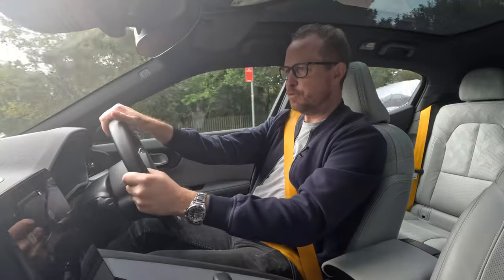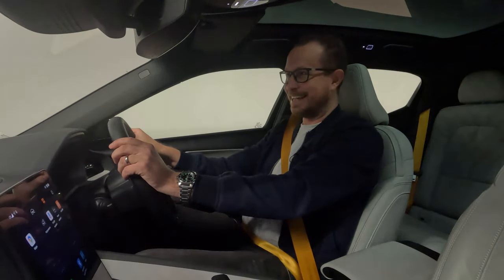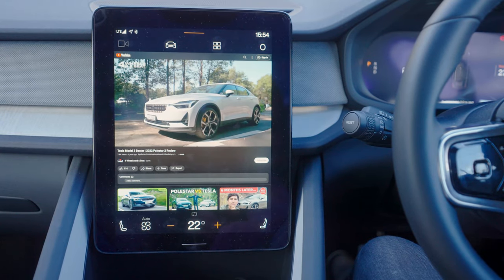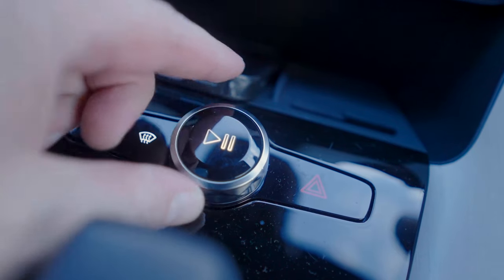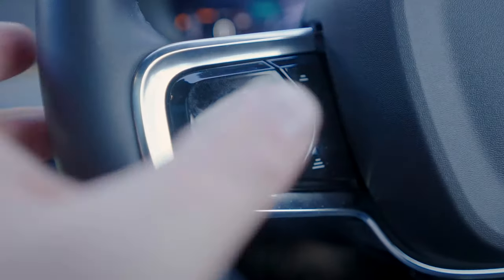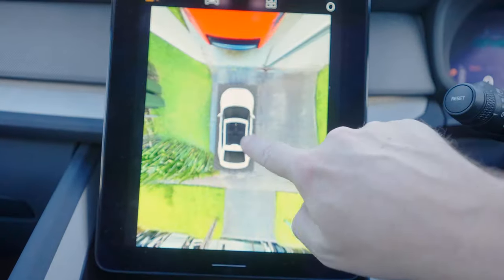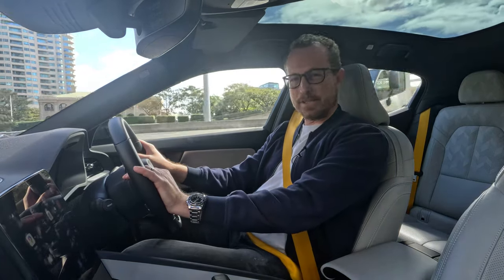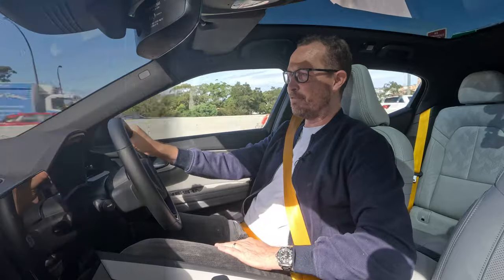Better Than a Model 3? | 2024 Polestar 2 Review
The Polestar 2 has had a few tweaks and continues to be a unique-looking competitor to the Tesla Model 3.

Reviews of all major car brands and models with new videos released every week.